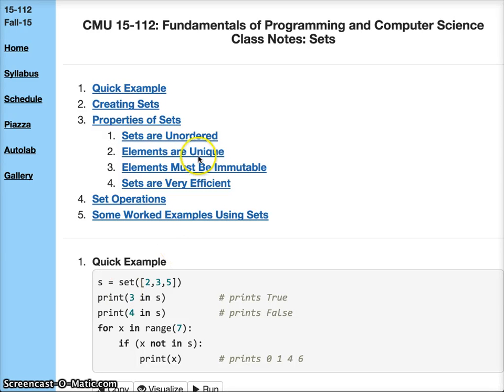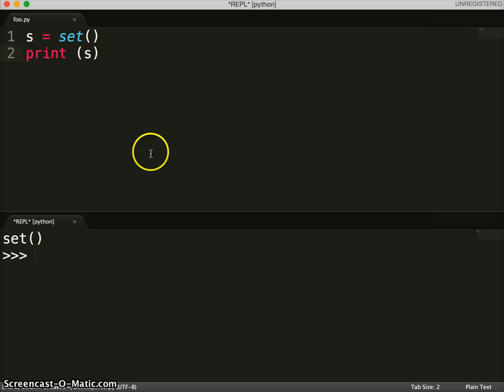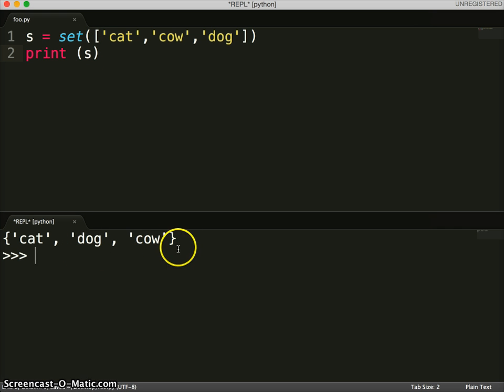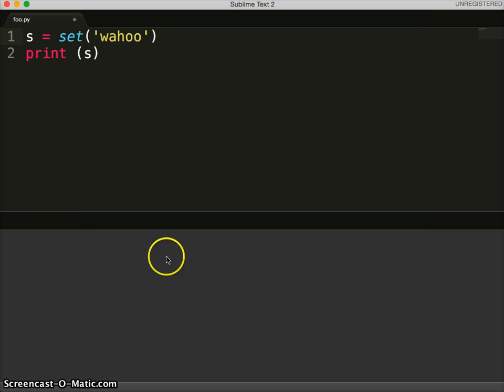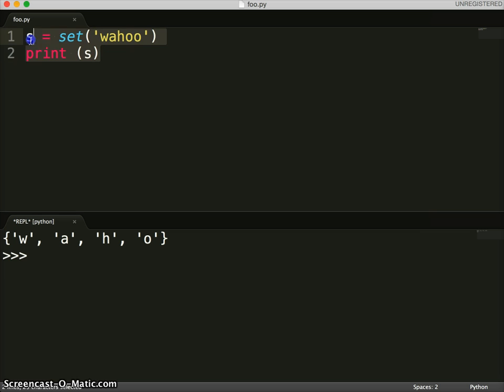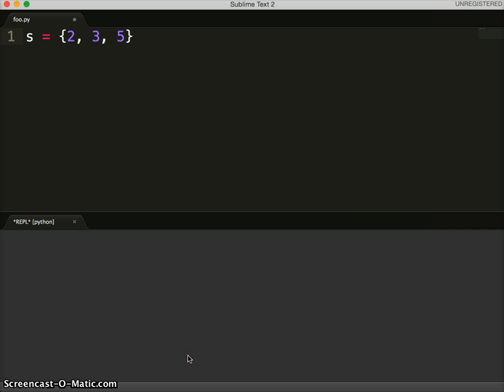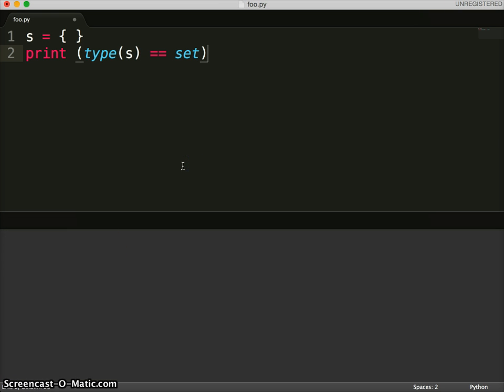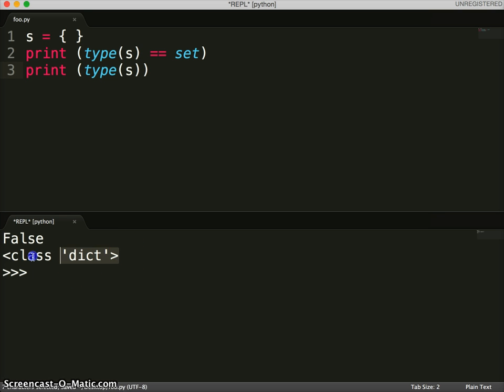sets 2 creating by julia